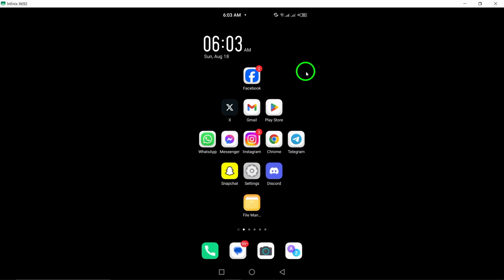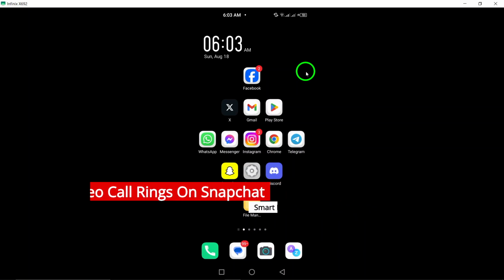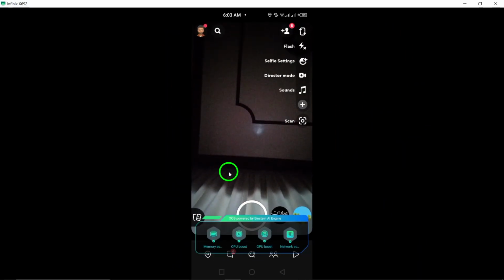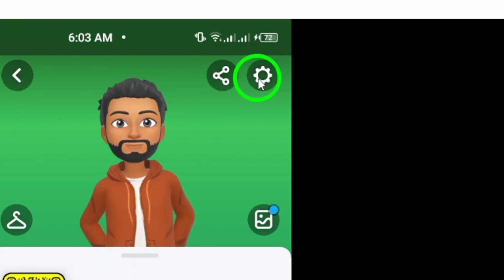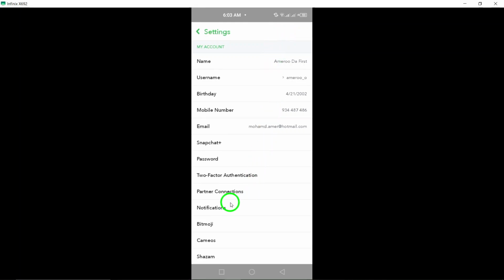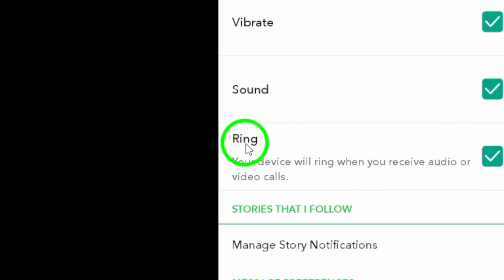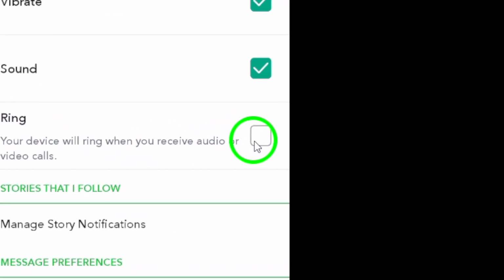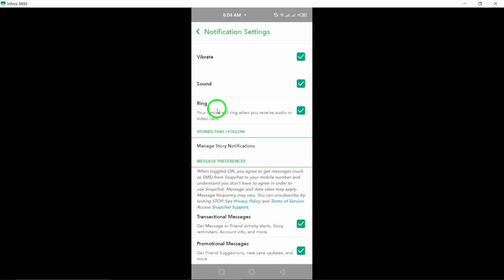How to Unmute Video Call Rings On Snapchat (Updated)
Learn how to unmute video call rings on Snapchat with this simple and updated guide! Follow these easy steps to ensure you never miss a call again.

1. Open Snapchat app on your Android device.
2. Tap your profile picture at the top right.
3. Tap the gear icon at the top right to access settings.
4. Tap "Notifications".
5. Mark "Ring".

Enhance your Snapchat experience by adjusting your call settings today!